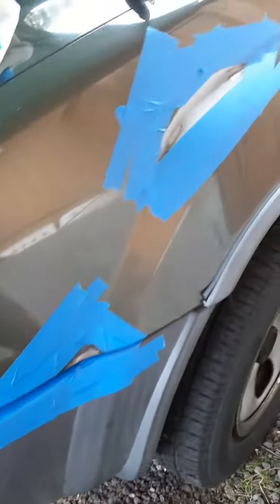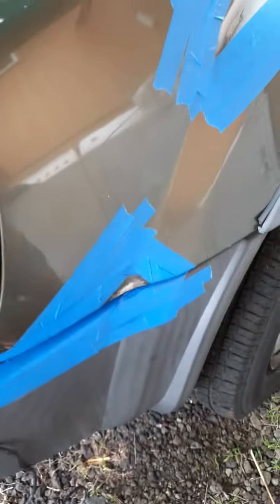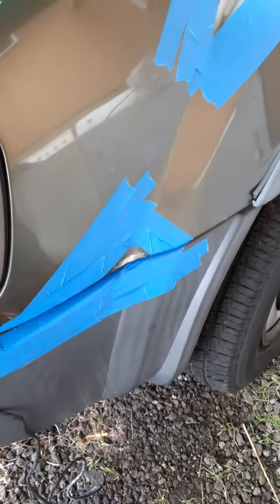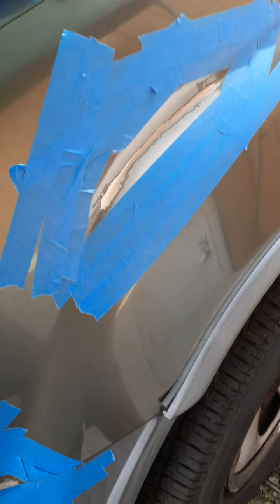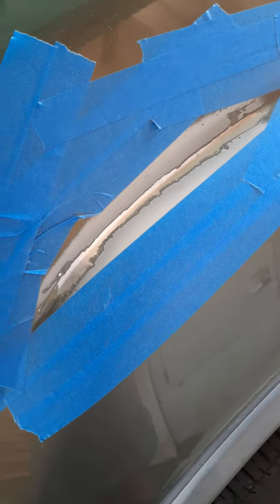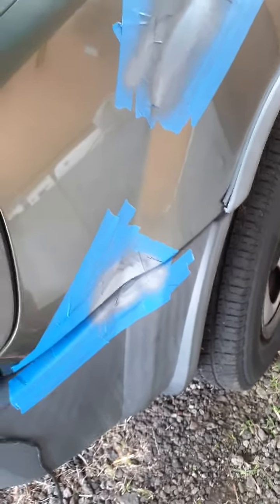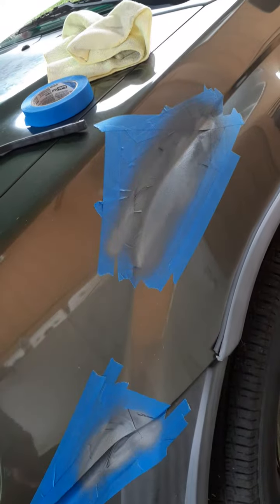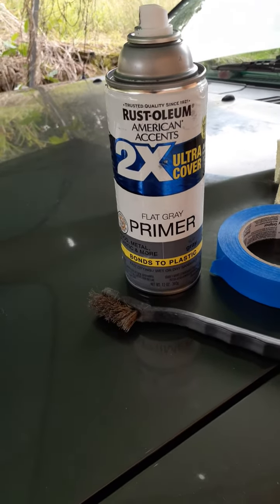TCB xterra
saving some $$ at home auto maintenance